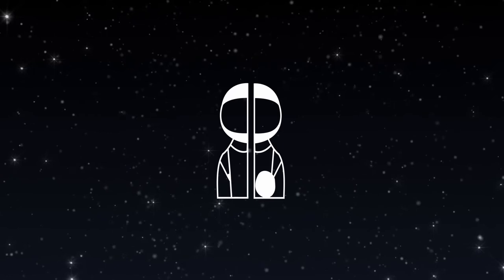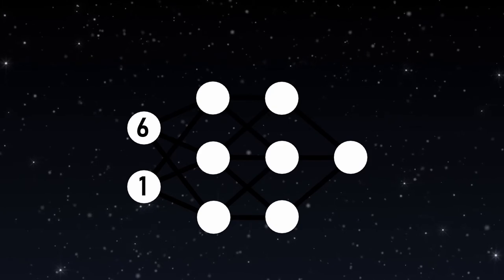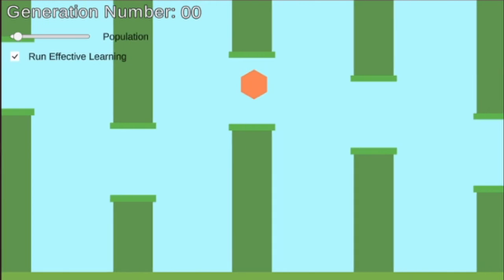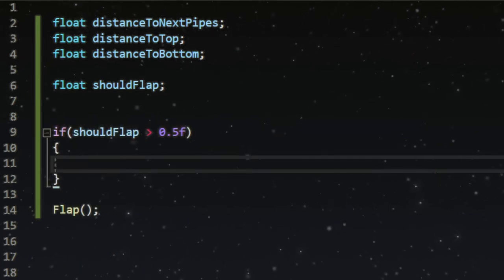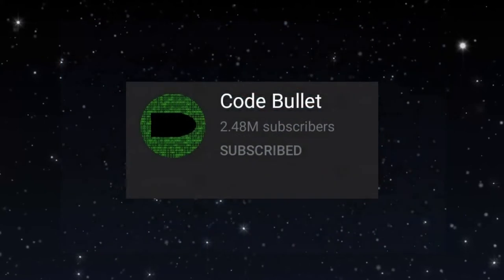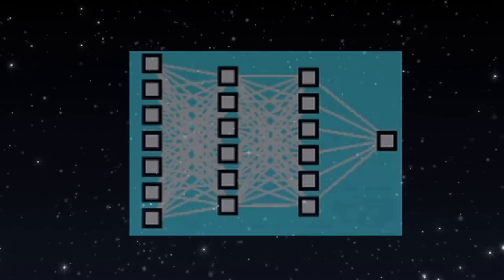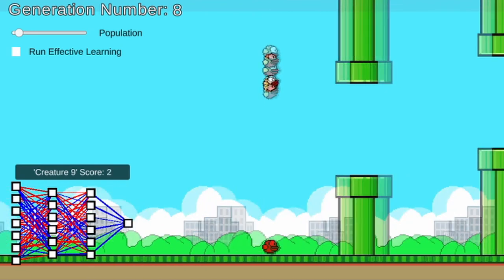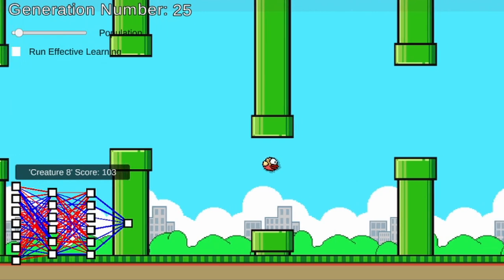Using Neural Network to Beat Flappy Bird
Using reinforcement learning, a Neural Network I coded learned how to play flappy bird!

●  Monero: 4AAjyAHKnYwCsgJp16v1YeeDPA1Z51QKUfCMWsiCDxkNBFCtbUfDHD7K5sZDrFH2pnGsDAH989XwXdudcoC4iqtVC9QLk8r

Chapters:
0:00 Intro
0:35 Part One: How They Work
1:15 Part Two: Making The Game
1:57 Part Three: Creating The Neural Net
2:50 Part Four: Visual Representation of Weights
4:36 Timelapse of Flappy Bird
5:26 Outro

2112 - Ketsa
Winter Journal - Blear Moon
Idiophone - Bio Unit
Paris (Elite Athlete Remix) - LASERS